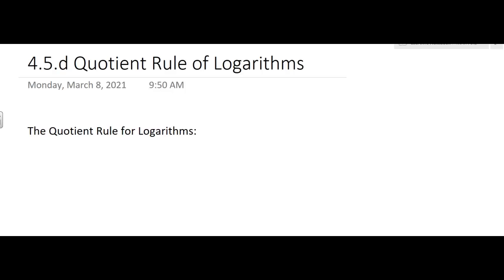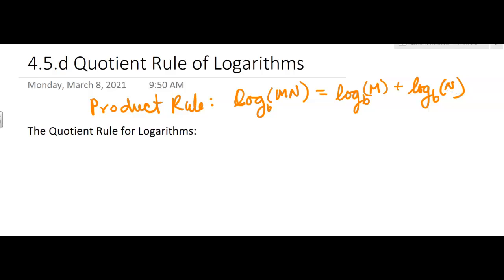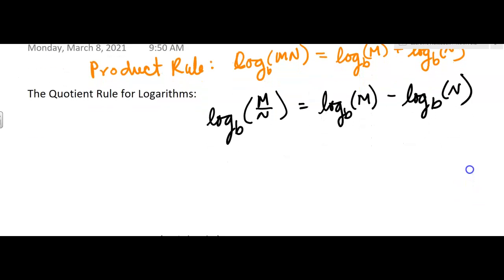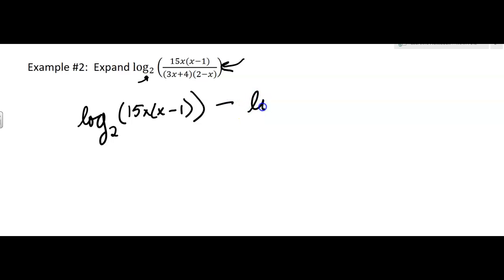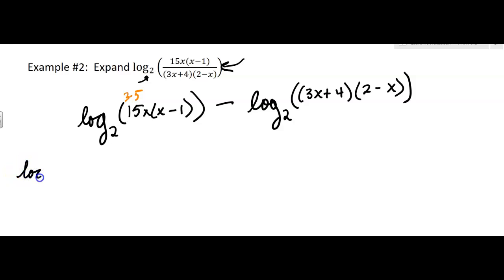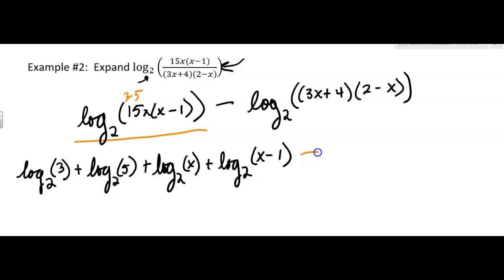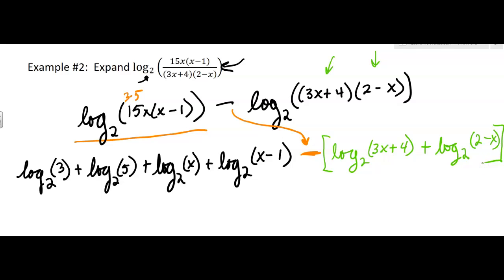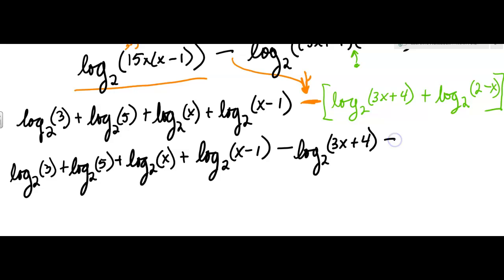4.5.d Quotient Rule of Logarithms